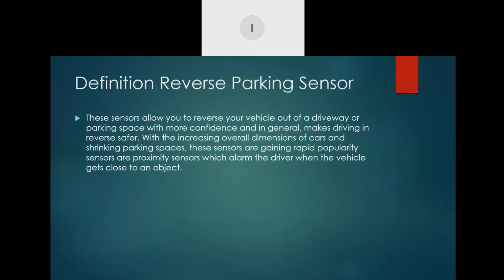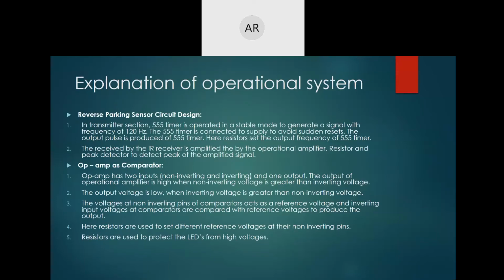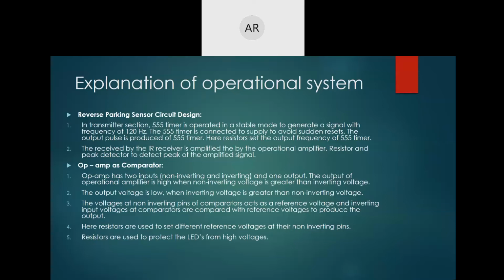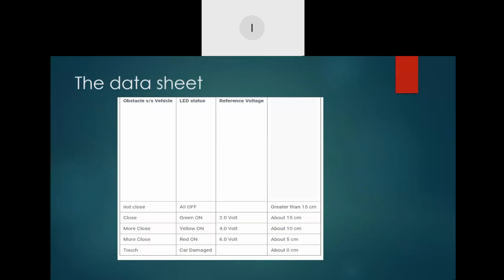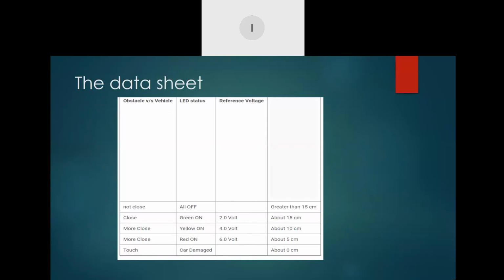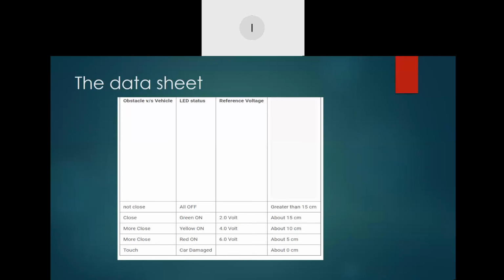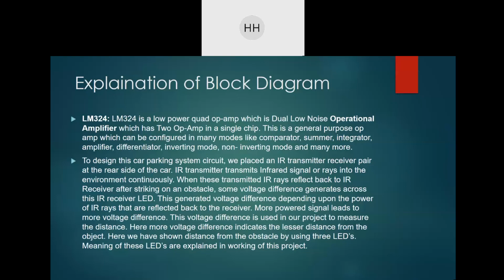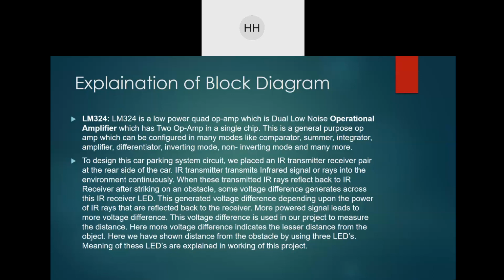Reverse Parking Sensor (Instrumentation 02)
These sensors allow you to reverse your vehicle out of a driveway or parking space with more confidence and in general, make driving in reverse safer. With the increasing overall dimensions of cars and shrinking parking spaces, these sensors are gaining rapid popularity sensors are proximity sensors that alarm the driver when the vehicle gets close to an object.